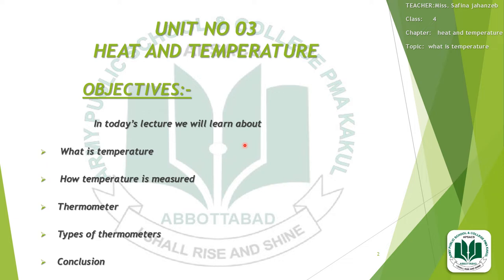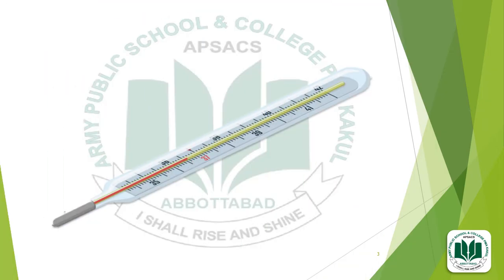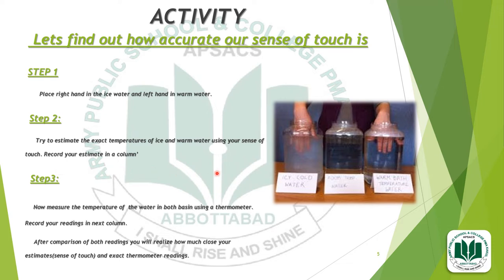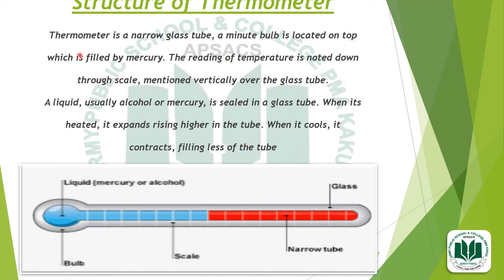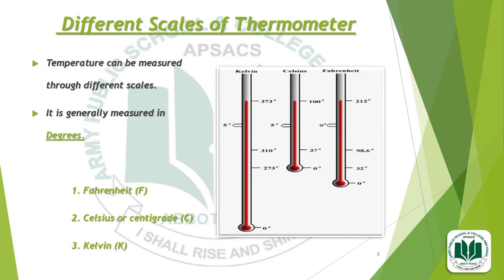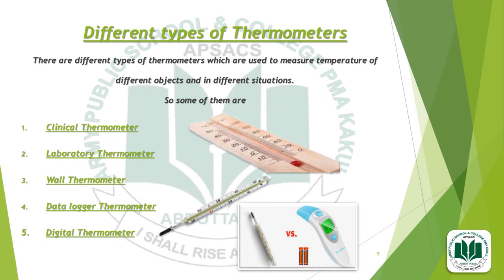Grade 4 Week 6 Science Temperature